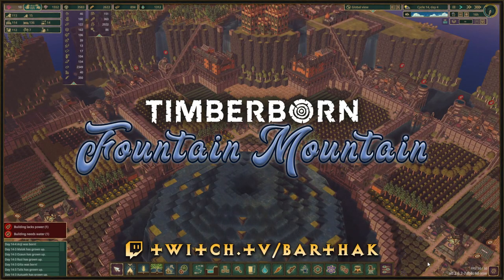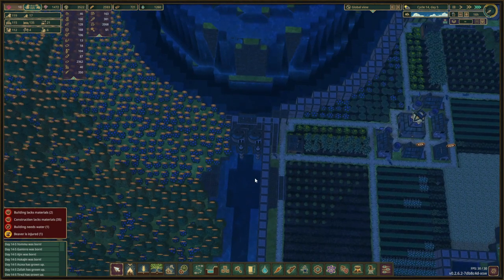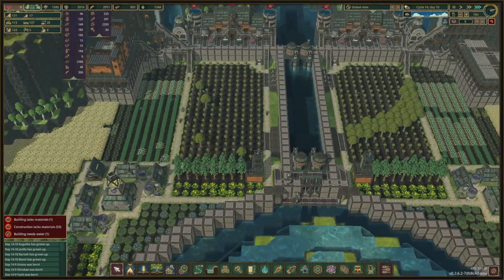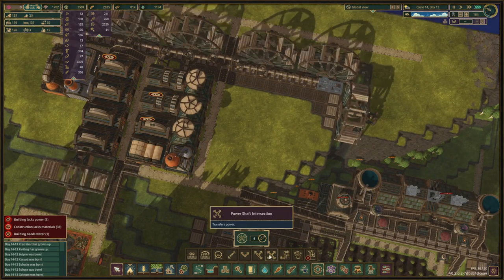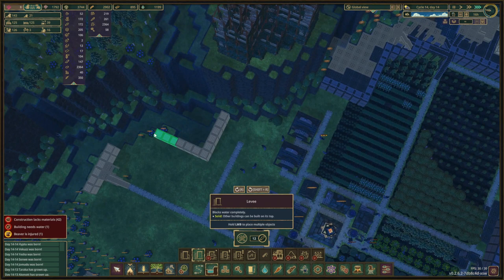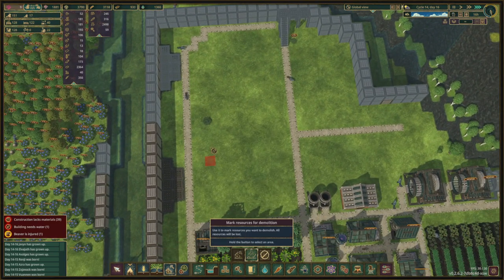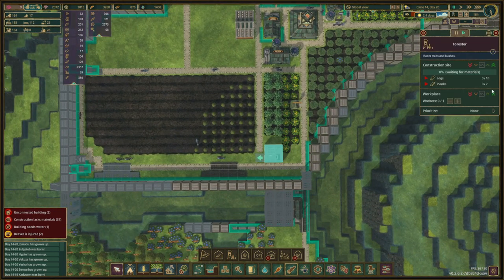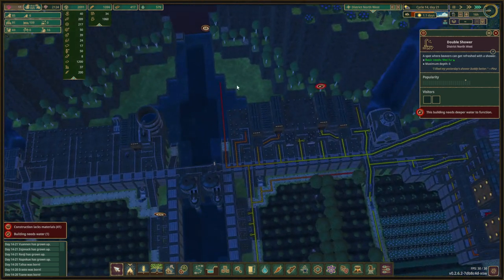Closing off ALL Districts - Timberborn - Fountain Mountain #9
This is a YouTube exclusive Timberborn series on a custom map called Fountain Mountain.